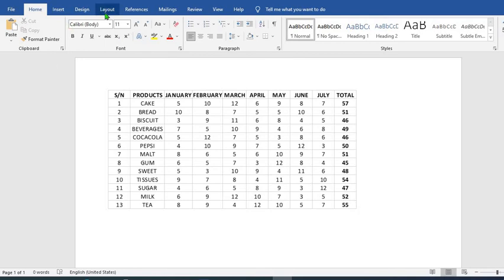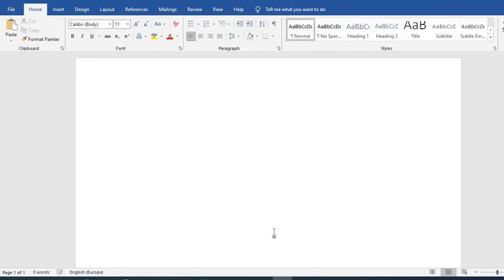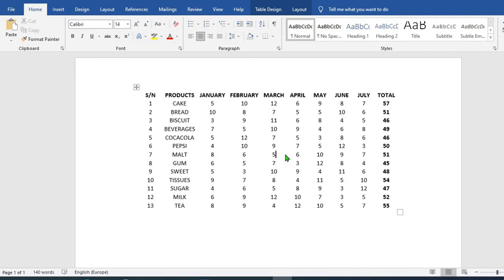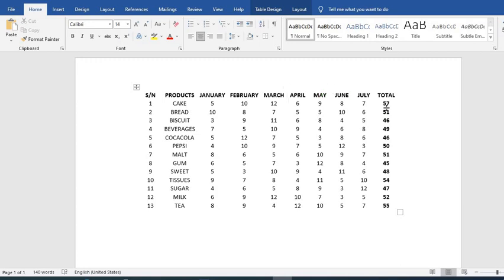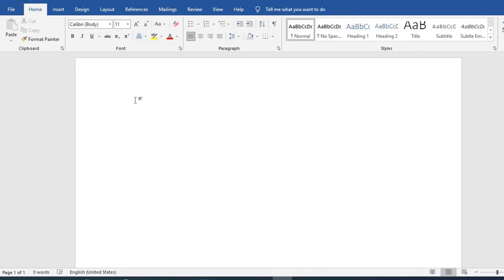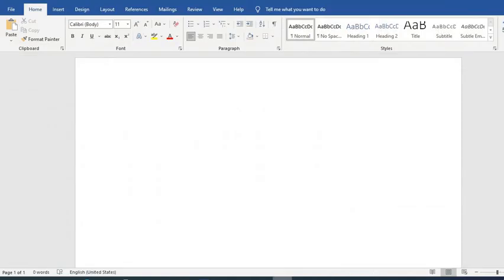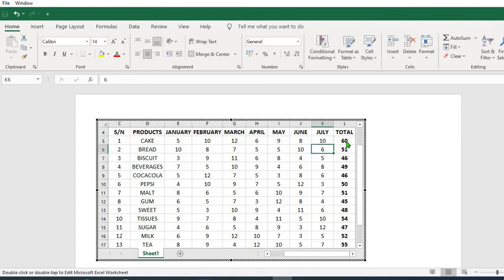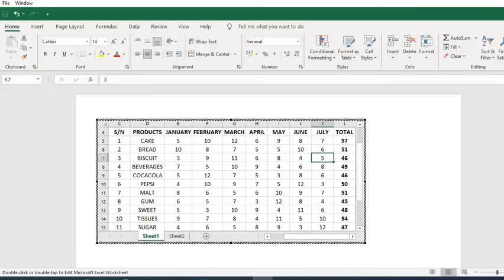How To Insert Excel Table Into Word Document. Editable in Word Doc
In this tutorial, you will learn how to insert an EXCEL table into word. Inserting an Excel table or spreadsheet into Microsoft Word can be achieved in a few different ways depending on how you want the table to function. This tutorial shows you three methods you can use to insert an excel table in word that will allow you to fully edit the table if you have made a mistake or need to make changes to any data within the table